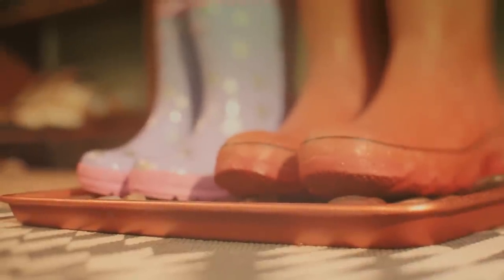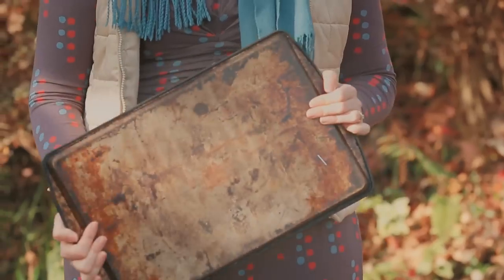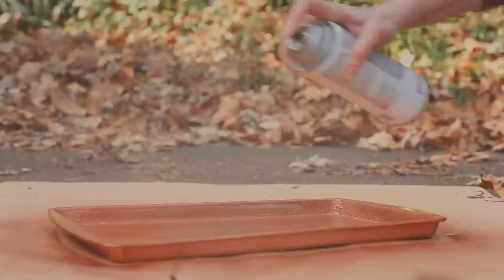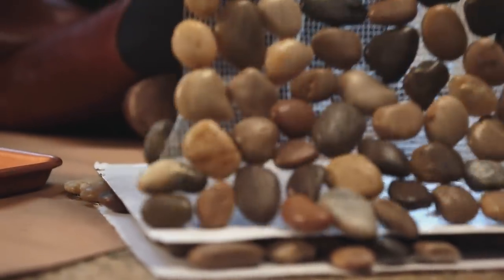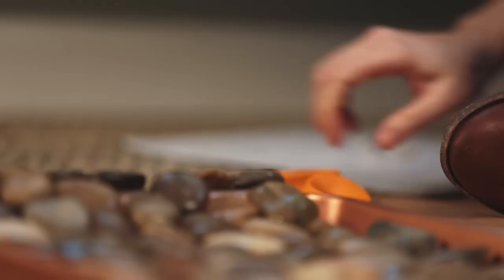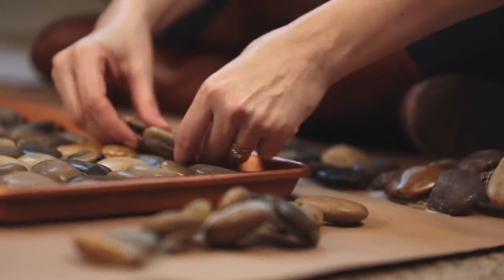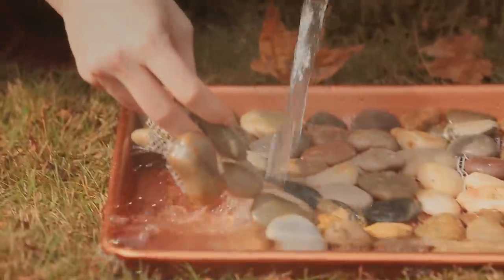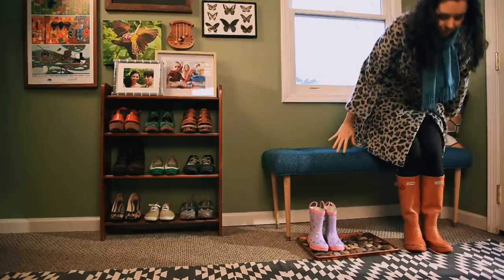Make a DIY Boot Tray From a Cookie Sheet - HGTV Handmade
Let's face it: winter weather can be a little grim...not to mention messy. Today, Marianne shows how to make a simple tray for messy boots from a cookie sheet and river rock tiles.